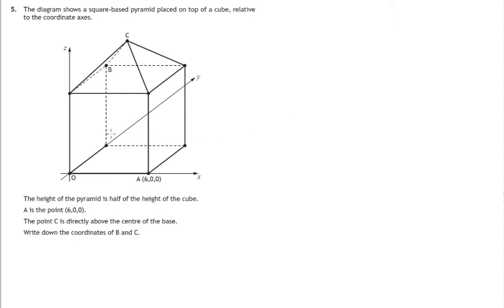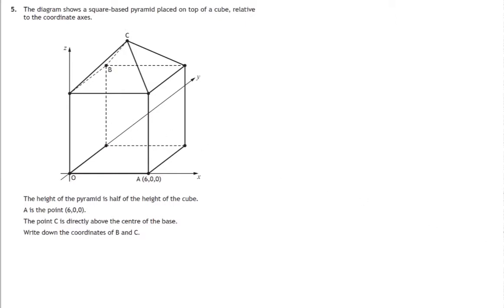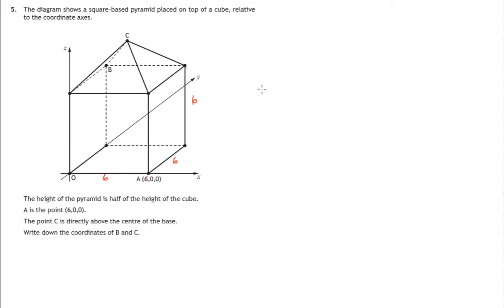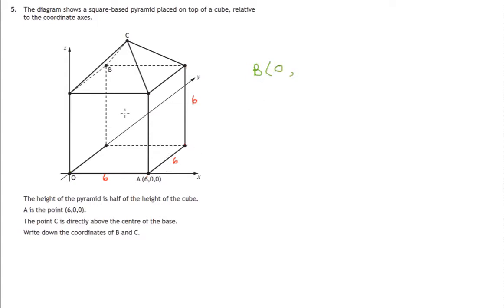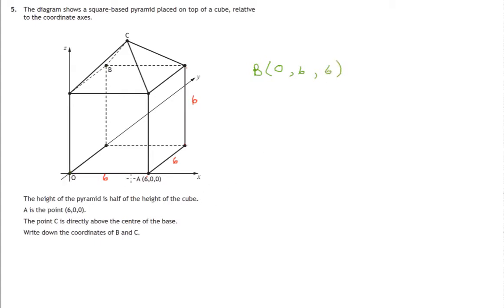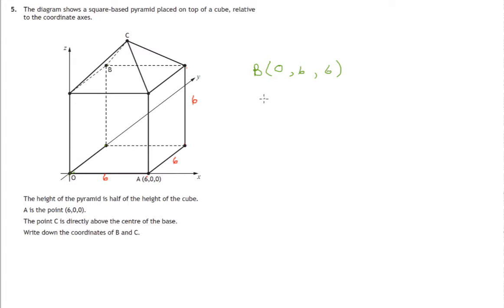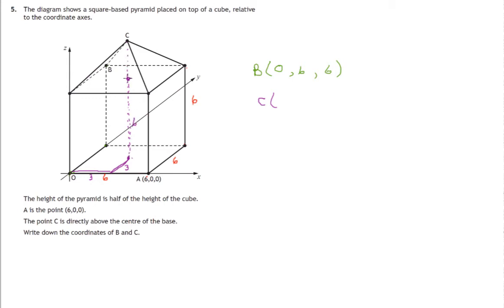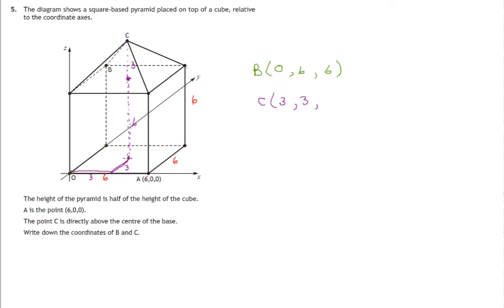Q5 Paper 1 SQA 2017 National 5 Mathematics Exam.